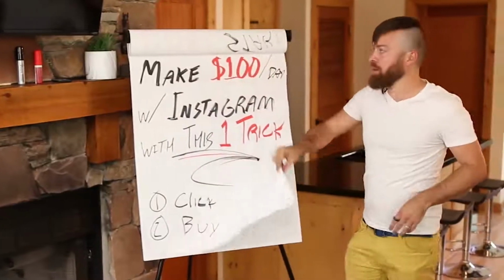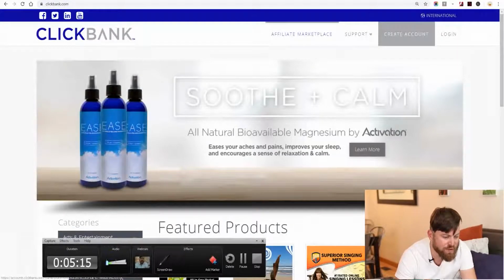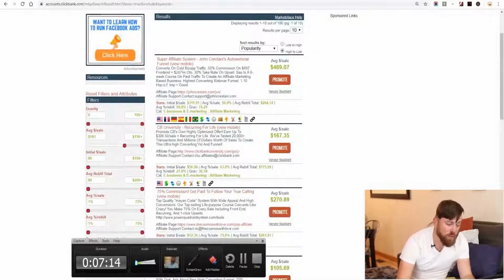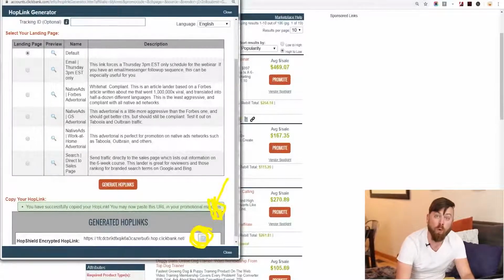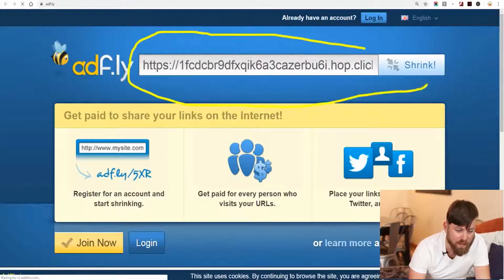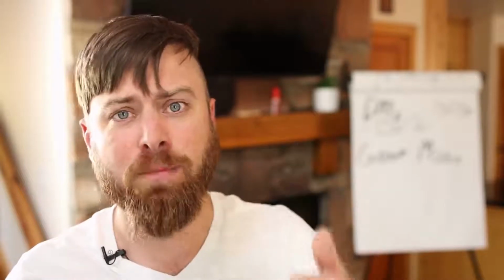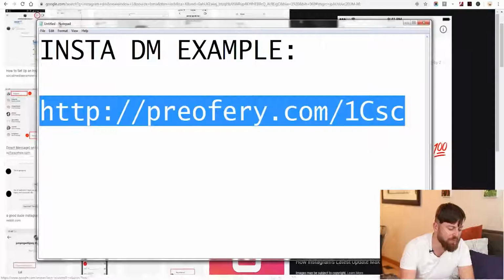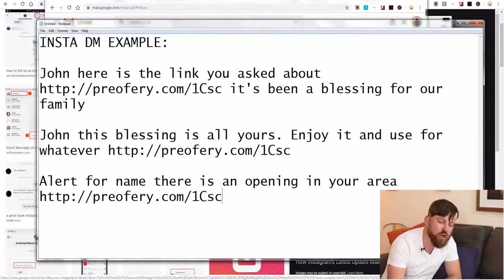How To Leverage Clickbank Digistore24 With Facebook Ads Google Ads And Social Media Marketing